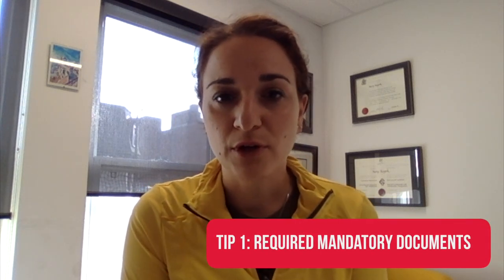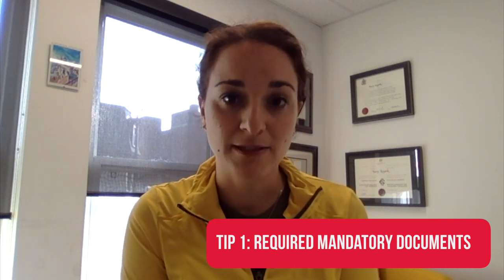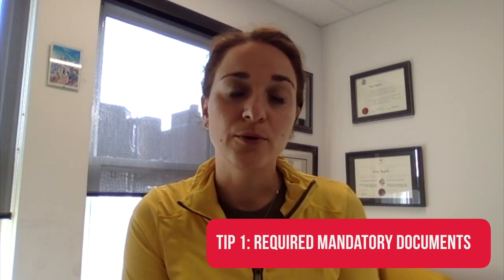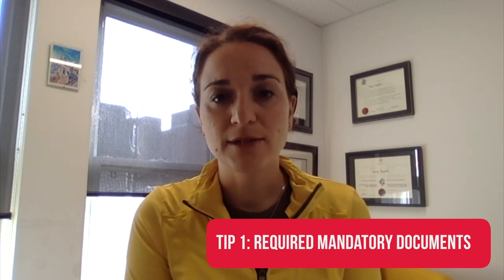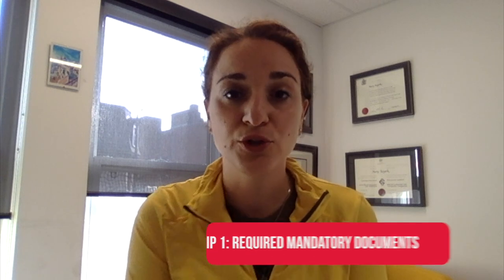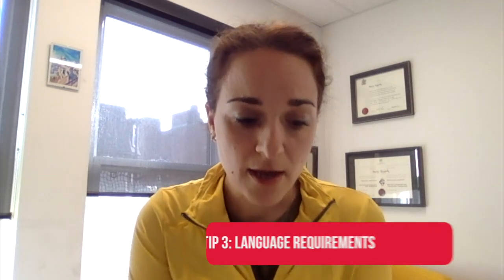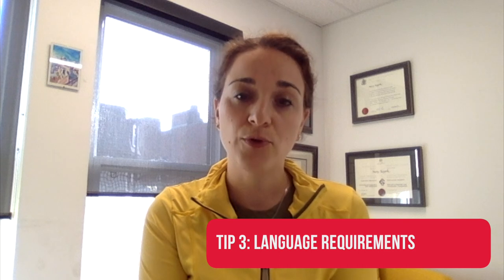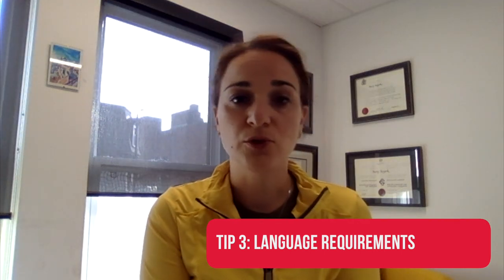How to well prepare a Citizenship application?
Are you preparing your citizenship application? It's important to submit a complete application with the mandatory documentation  and ensure that you meet all the requirements such as days of physical residence in Canada and language.

7 tips to complete your citizenship application successfully:

00:20 - Required Mandatory Documents
00:52 - Correct Calculations
02:49 - Language Requirements
03:06 - Submit by Courier
04:18 - Verify Mail
07:25 - Request Postponement
08:04 - ID Documentation